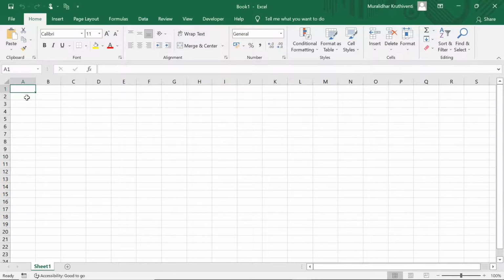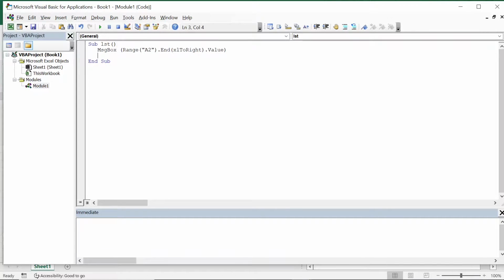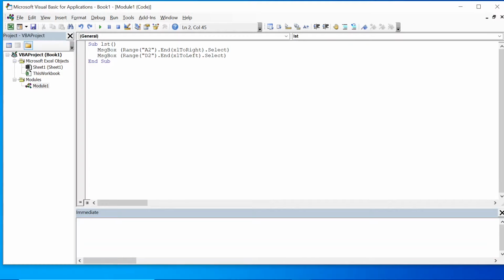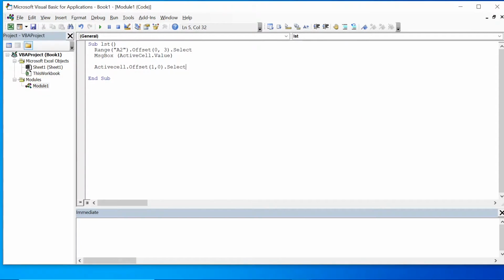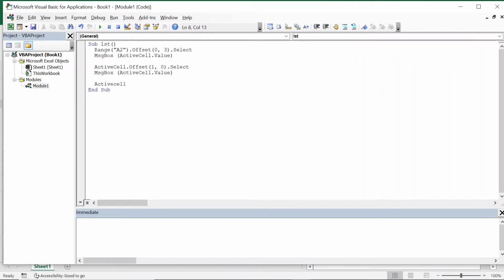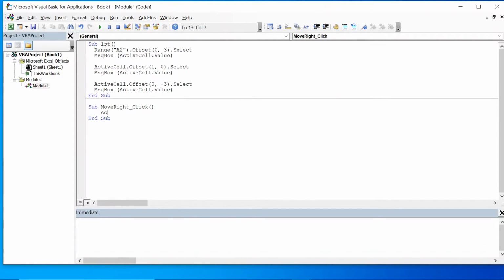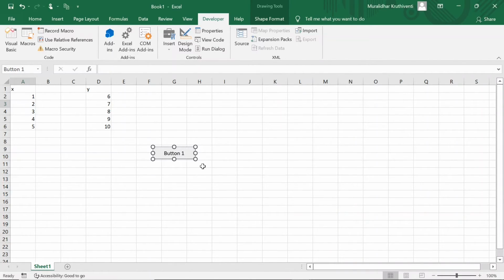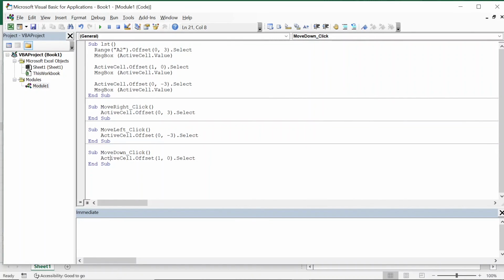How to use offset in excel VBA | Part 3 | VBA Tutorial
In this video you will learn how to use offset in excel VBA. This is Part 3 of VBA tutorial